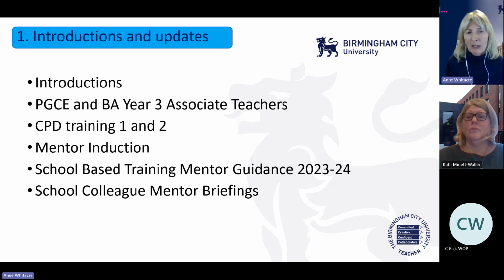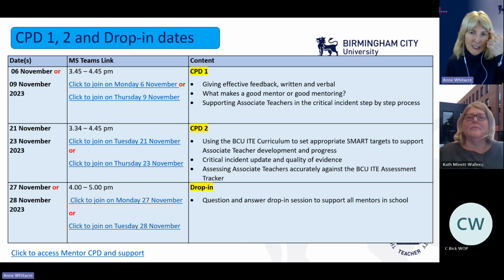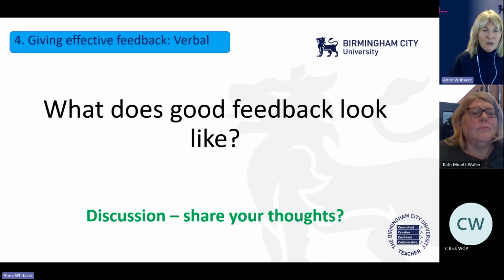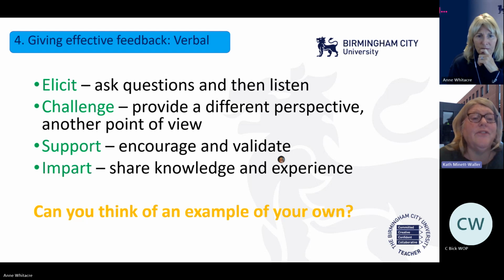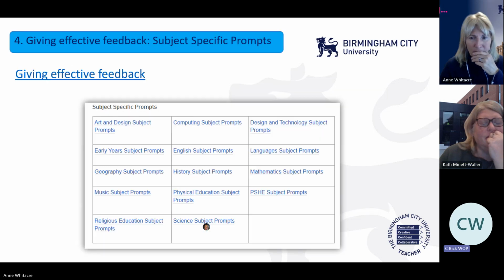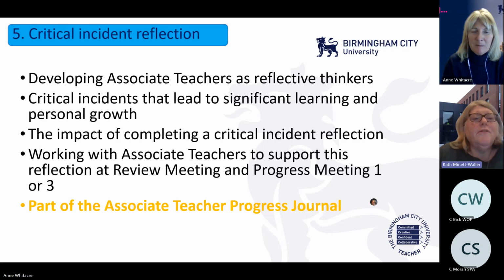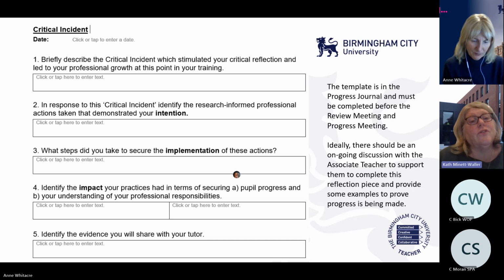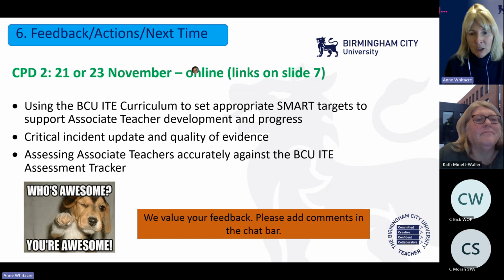Mentor Training 20231106 155004 Meeting Recording 1